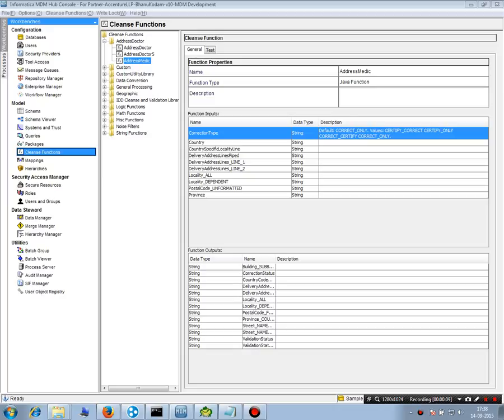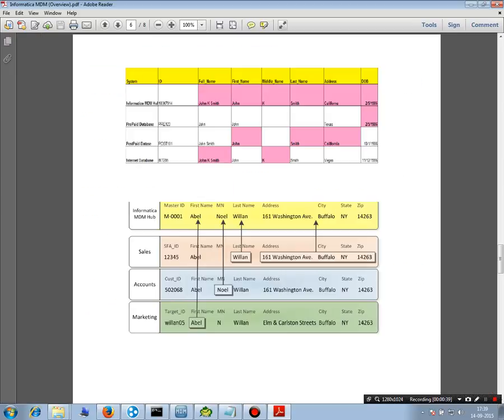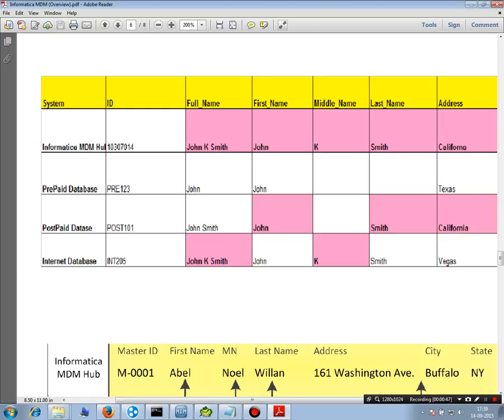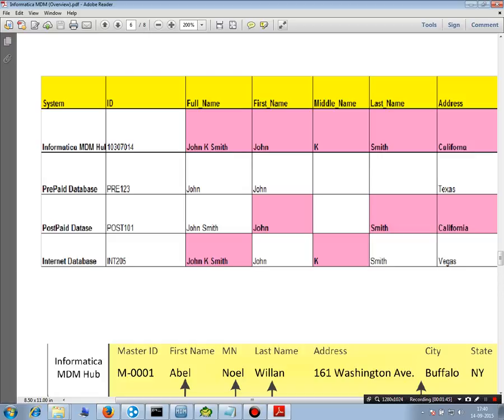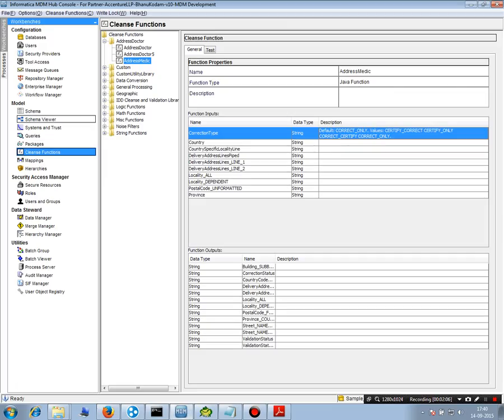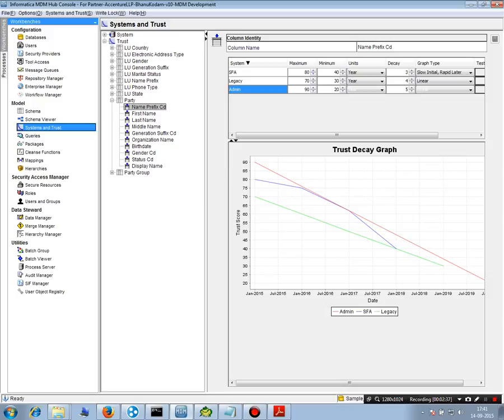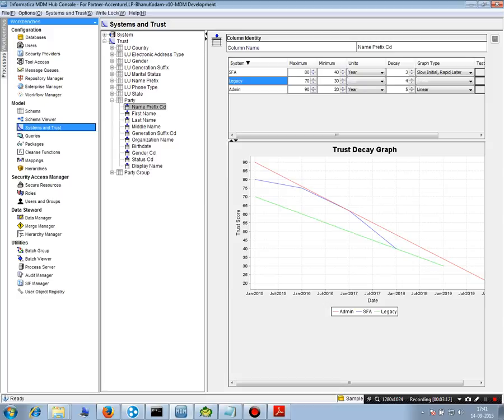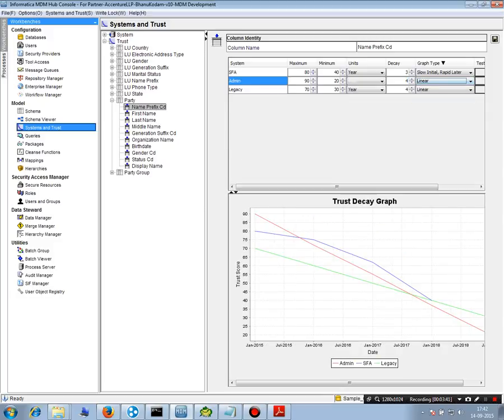Informatica MDM Trust | Informatica MDM online tutorial | Informatica MDM beginners tutorial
In this video I'll explain Informatica MDM and Informatica MDM Trust